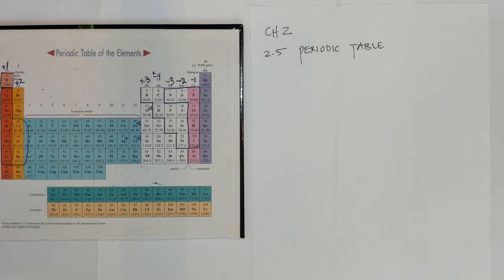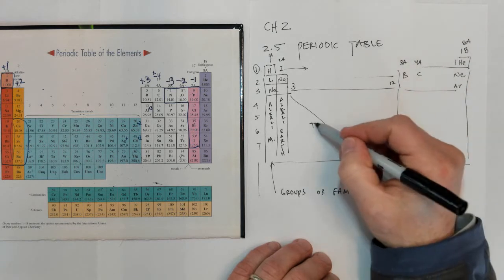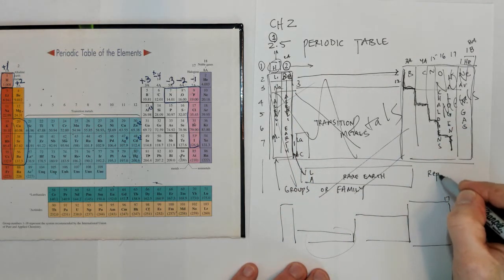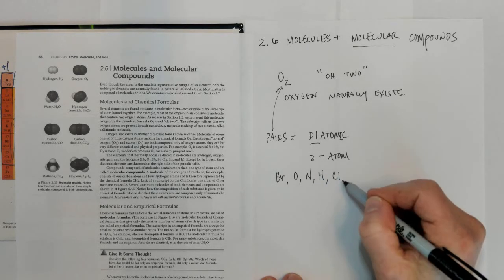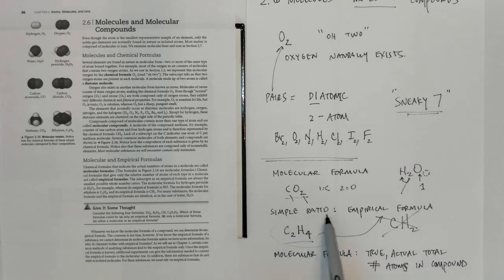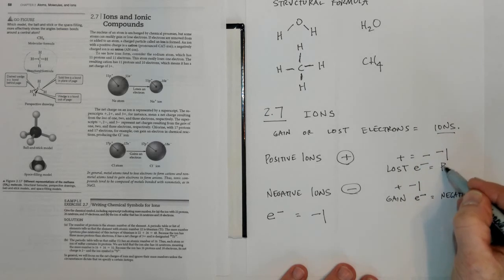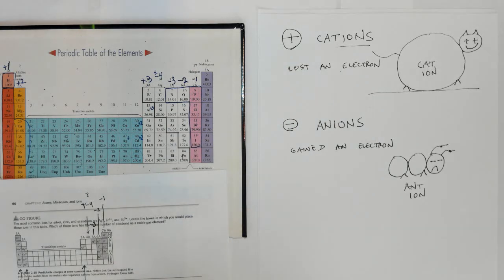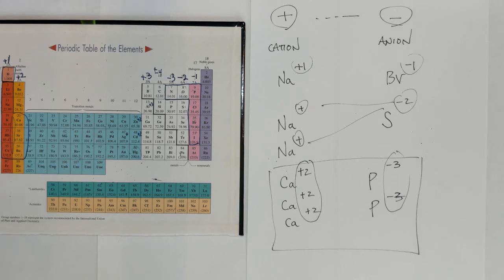Chapter 2.5-2.7 2020